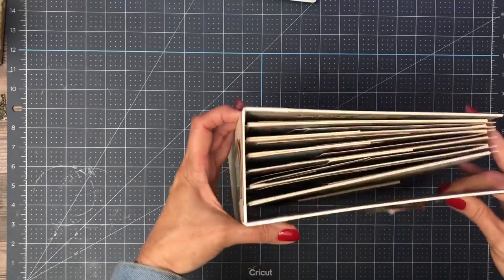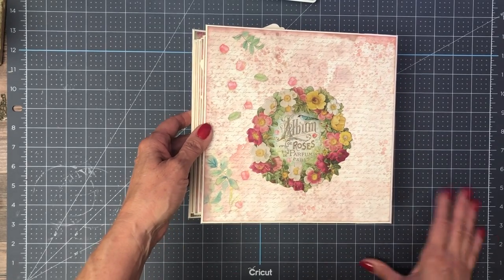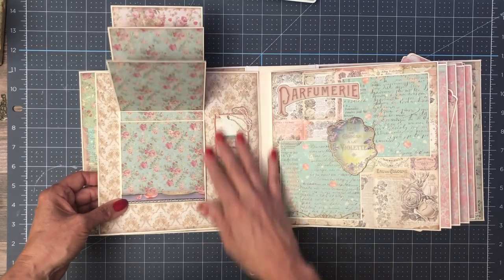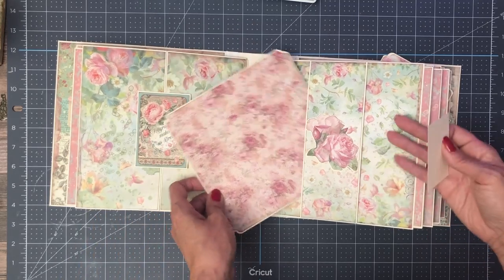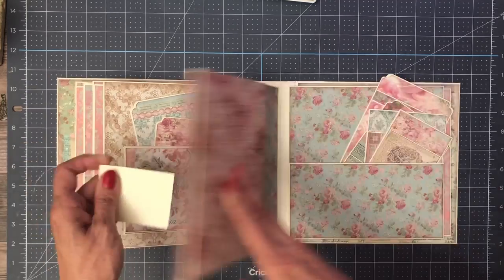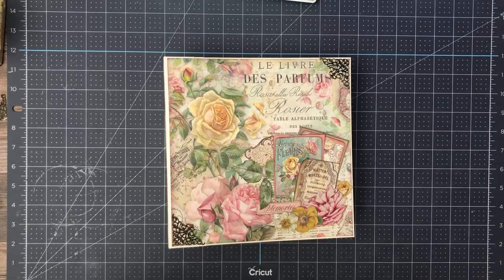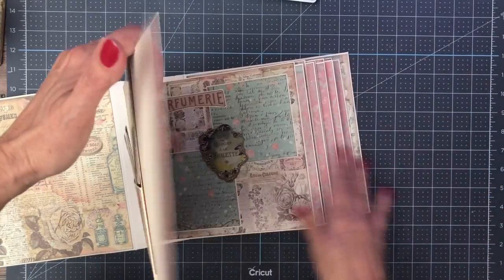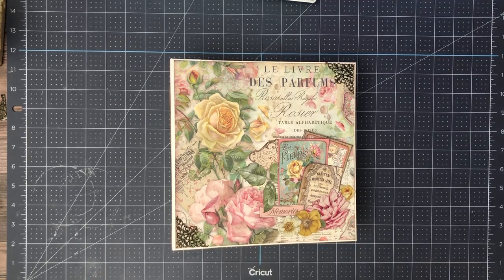Mini Album Stamperia | Rose Perfume Walk Through Walk Through tutorial